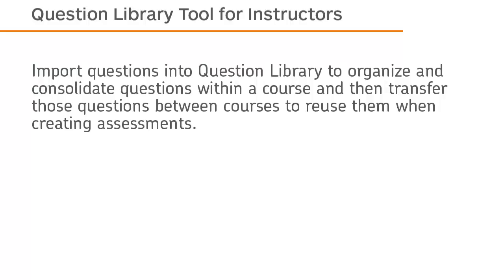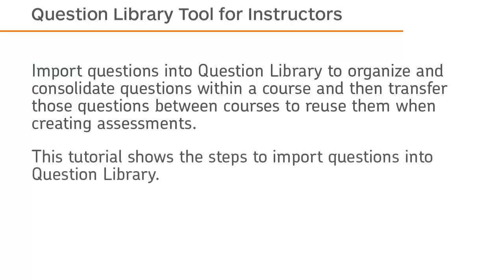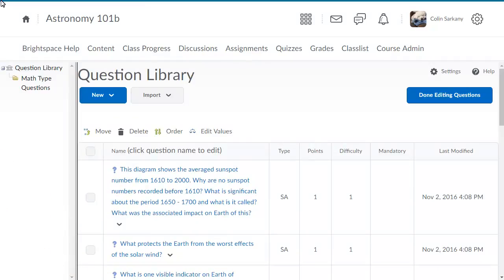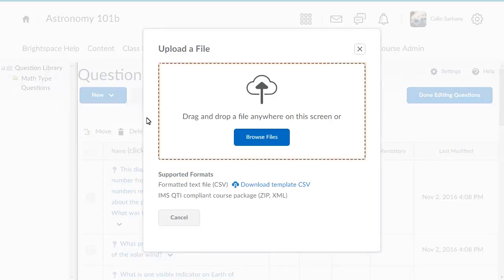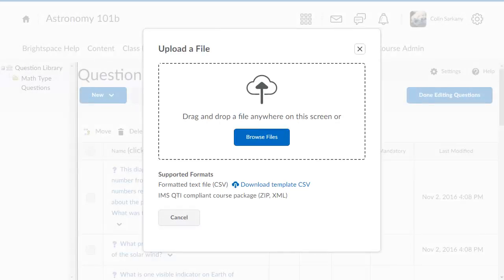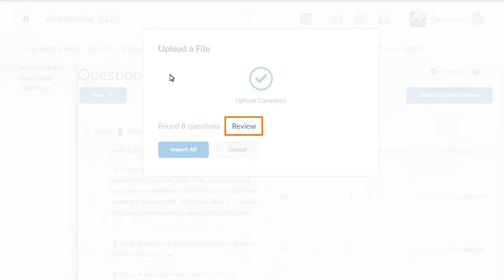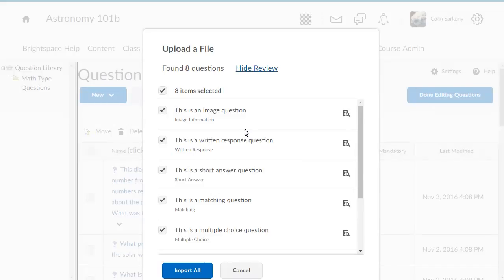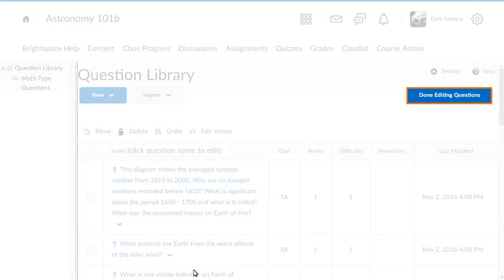Question Library - Import Questions into Question Library - Instructor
This video shows the steps to import questions into Question Library in Brightspace Learning Environment.